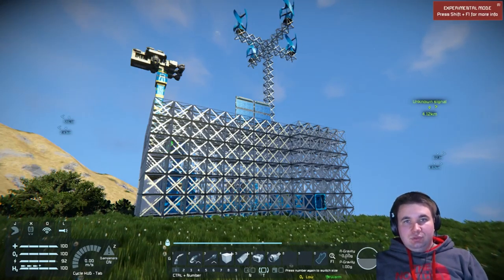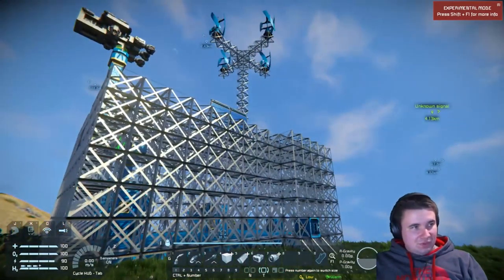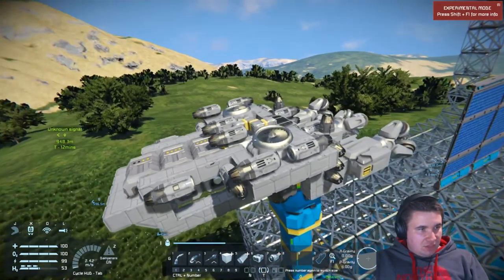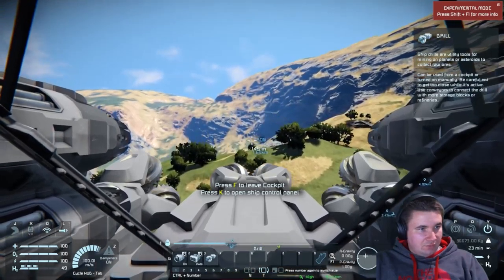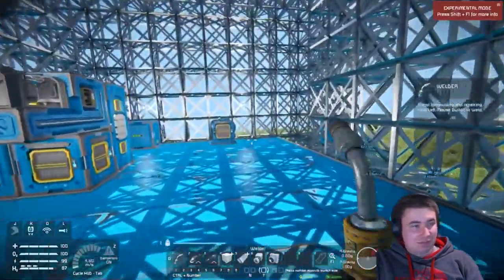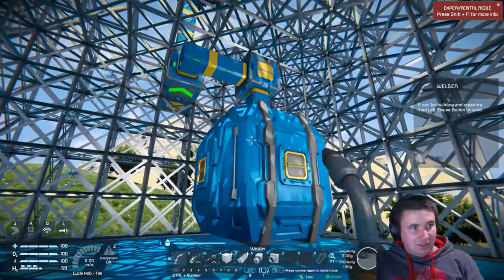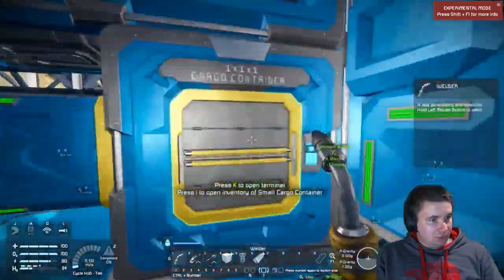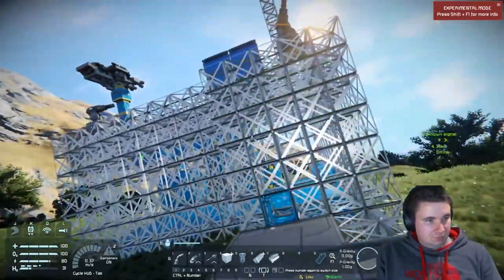Space Engineers - Finishing My First Mining Rig! And Turrets! - Episode 2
Part Two is here Already! I can't get enough of this Game. I am testing out the new mining ship, And it is a Beast! Added some Turrets as well for some Meteor protection.